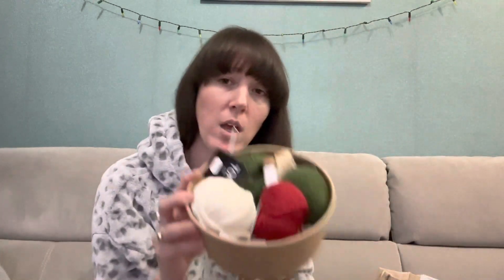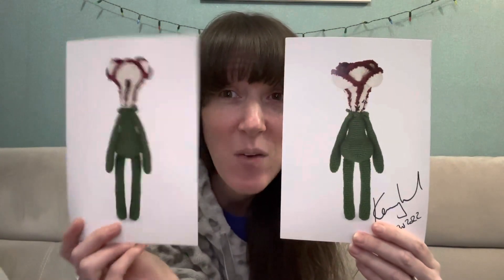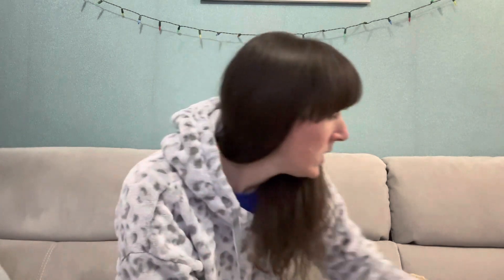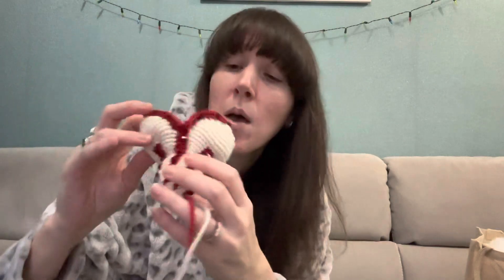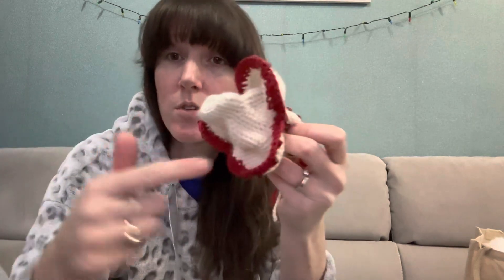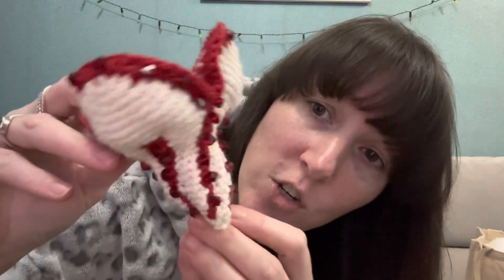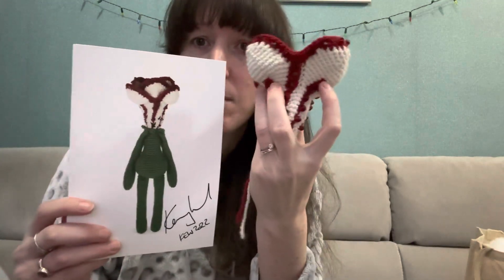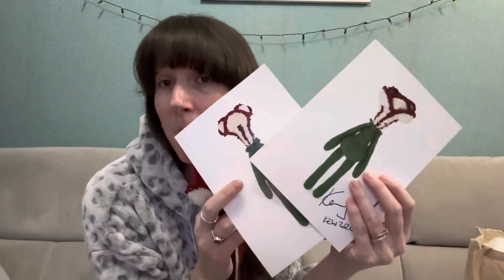Toft Botanical Amigurumi - Kew Gardens 9th December 2022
Hey everyone - just a round up of the Kew Gardens workshop I attended and what flower monster we are making!!